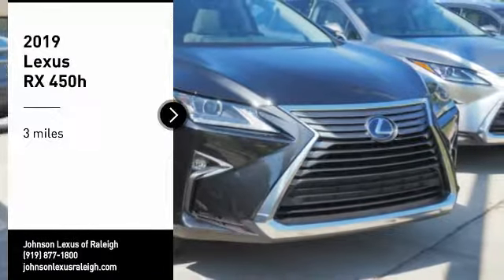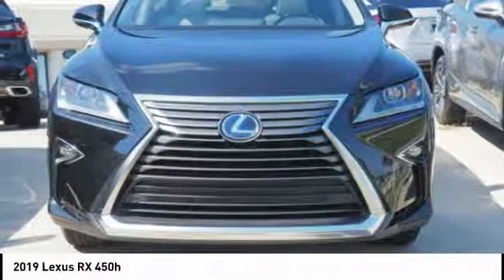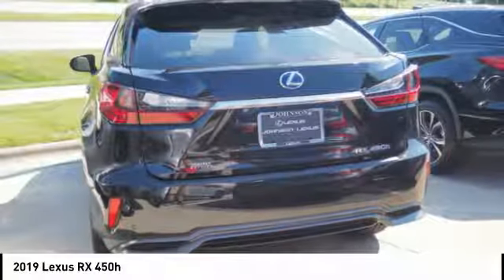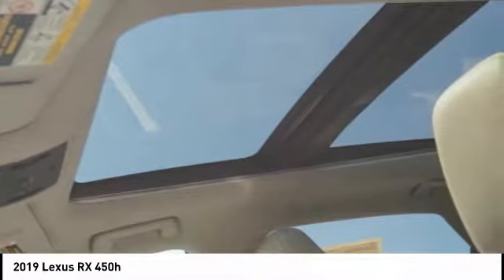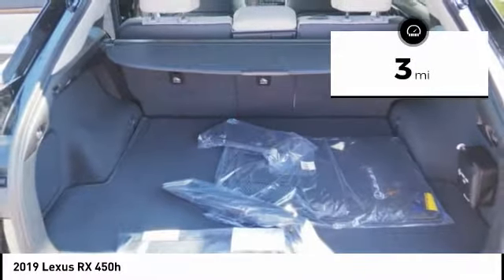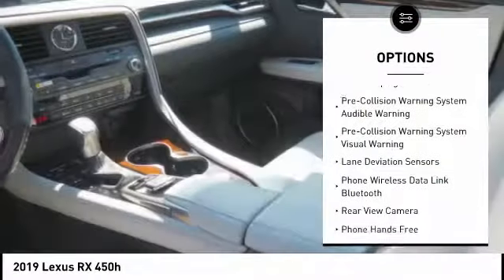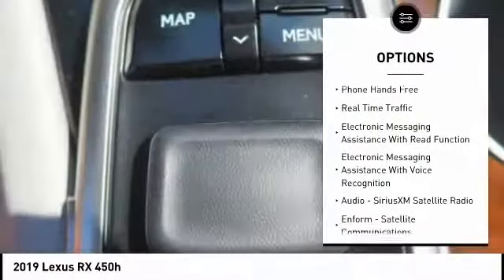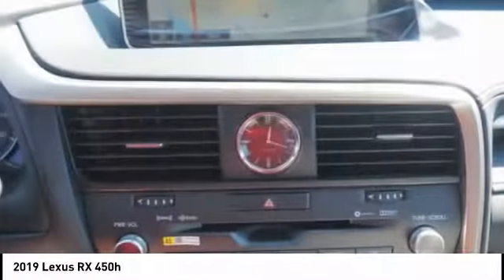2019 Lexus RX 450h for sale in Raleigh NC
2019 Lexus RX 450h for sale in Raleigh NC - Stock # 39855
Year: 2019
Address:
5839 Capital Blvd.